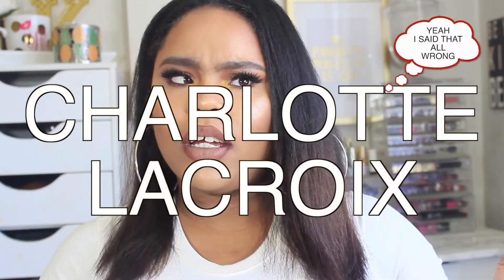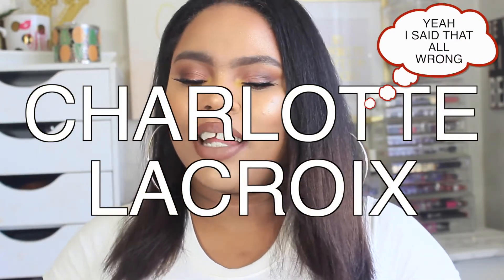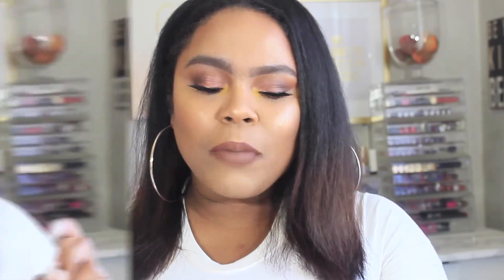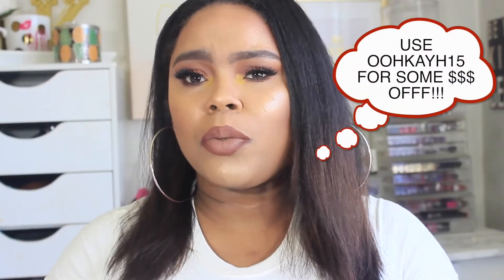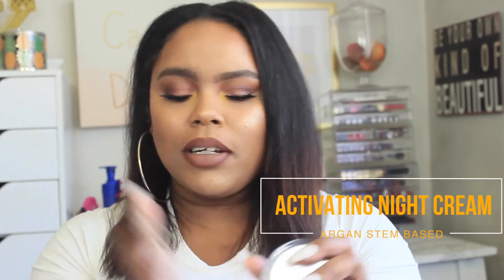Charlotte Lacroix | CRUELTY FREE & VEGAN | SKINCARE REVIEW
Hi LOVES!!! WELCOME BACK!! TODAYS VIDEO IS ALL ABOUT THIS GREAT SKINCARE LINE I'VE BE LOVING!!! CHECK OUT THAT VIDEO TO SEE MY THOUGHTS ON THESE PRODUCTS.

SPOT TREATMENT: NOT ON THE SITE YET!
MOISTURING CREAM: NOT ON THE SITE YET!

FAQ!

School: Graduated from The University of of South Carolina Upstate in 2014
Major: Information Management Systems Healthcare Informatics
From: South Carolina
Height: 5'0
Ethnicity: Black/ African American
Camera: Canon Rebel T3i or Sony A500
Editing:  Final Cut Pro

XOXO,
Keevie